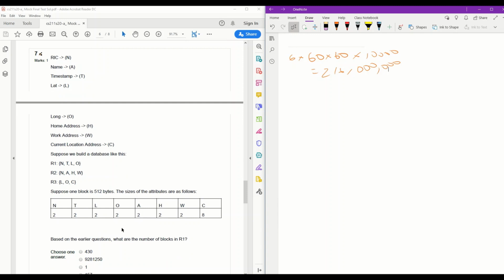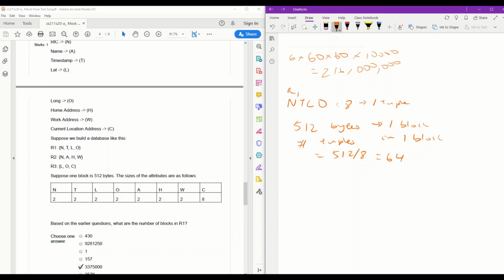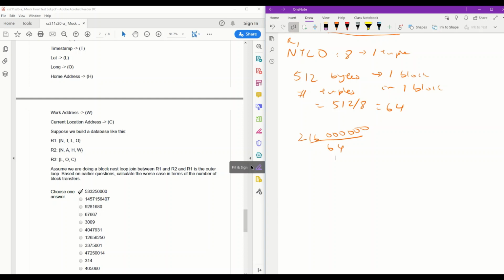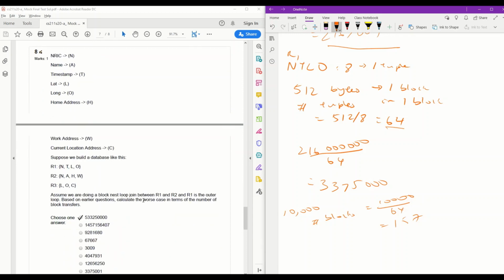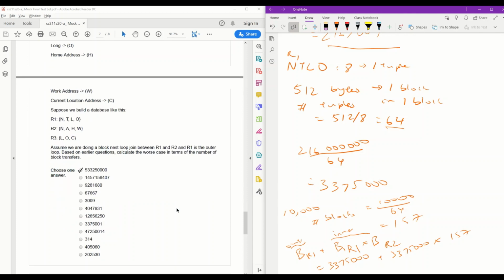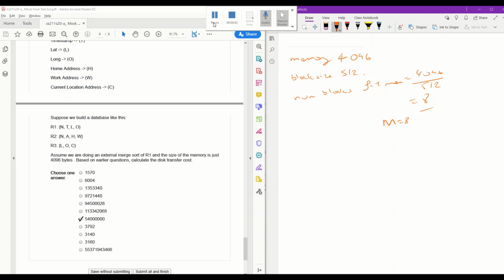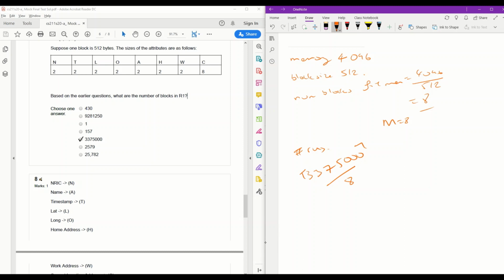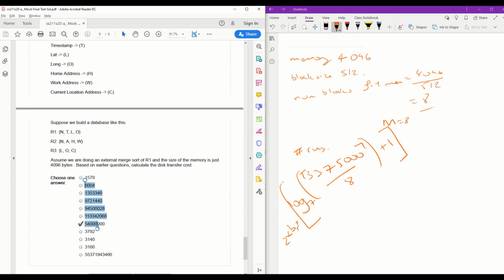mock exam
mock exam solutions